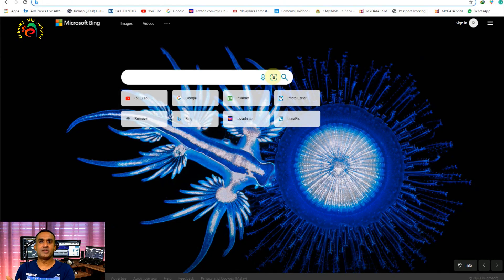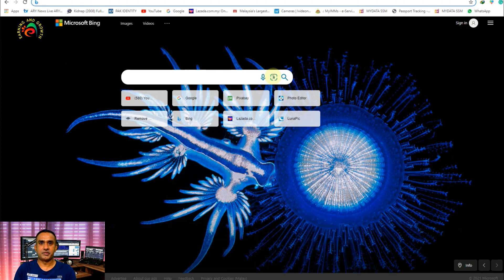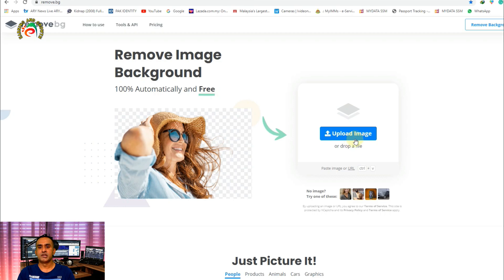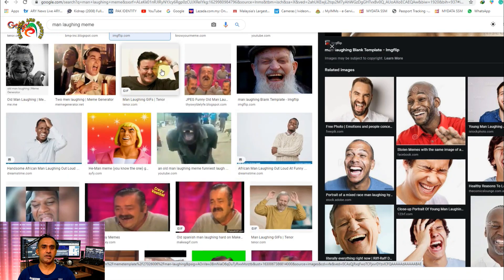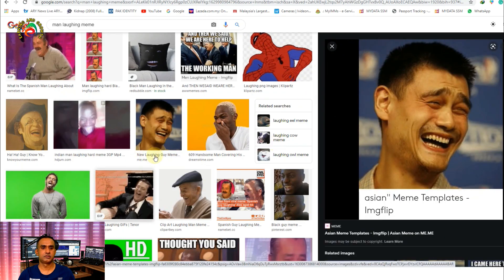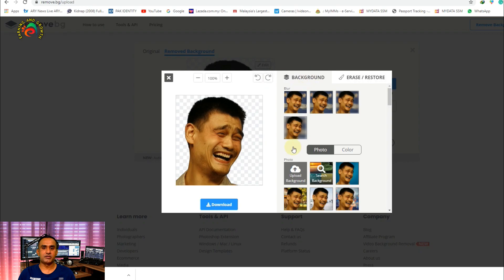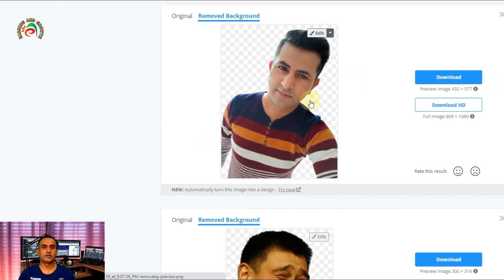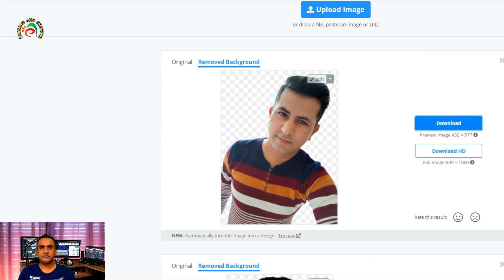How To Remove Picture Background Just 1 Click || Earning And Growth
This Video Earning and Growth Providing You How to remove the picture background or change the background just in one click easily and with simple steps.

Like ____🌷Share_____💞Comment

عزیز ناظرین
شکریہ